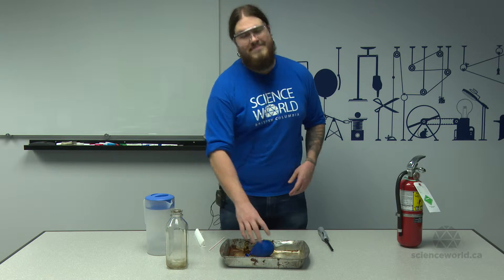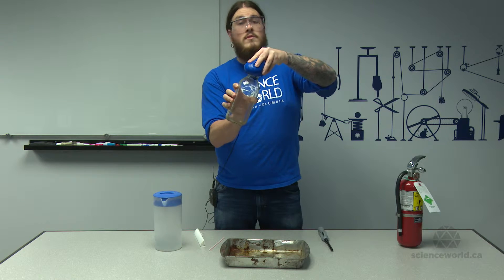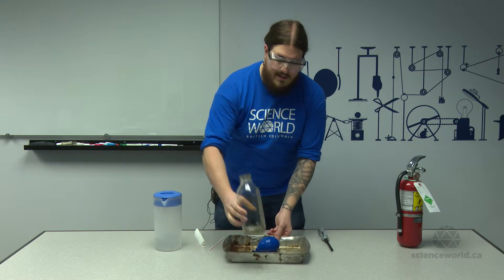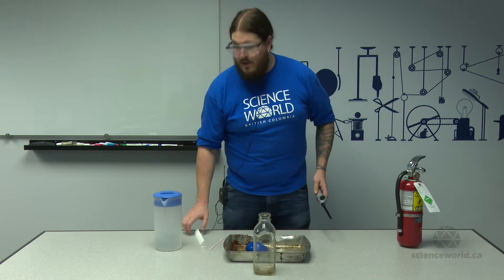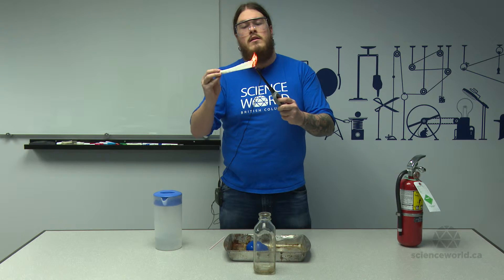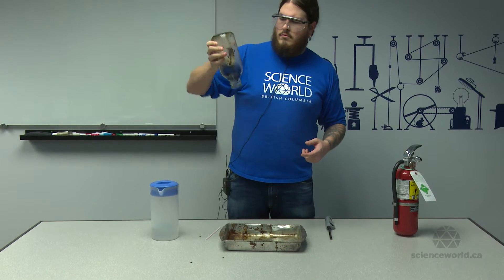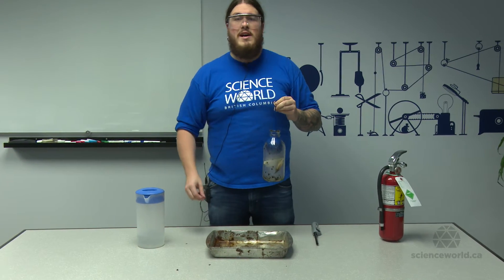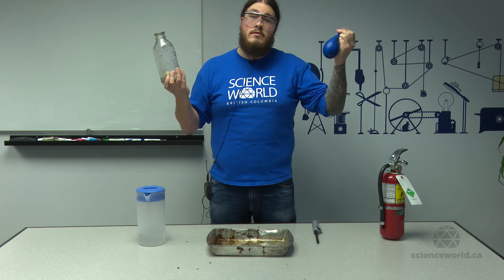SPIFFY Workshop: Balloon In Bottle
"How-to" videos for some of the demos you may have seen when the Science World On The Road team visited your classroom for a Teen Leadership Workshop.